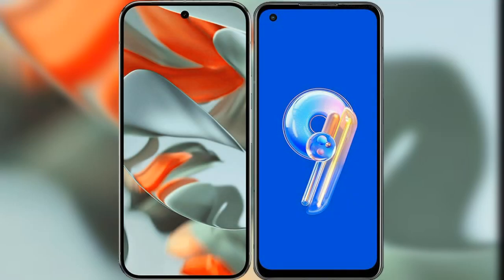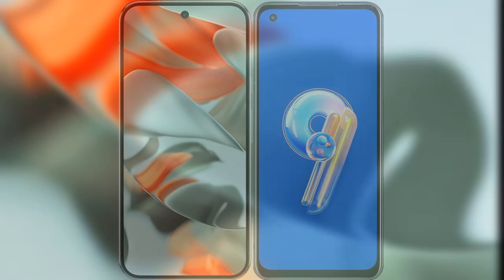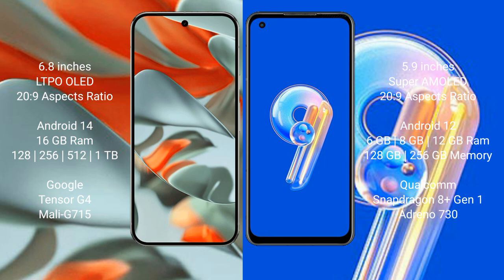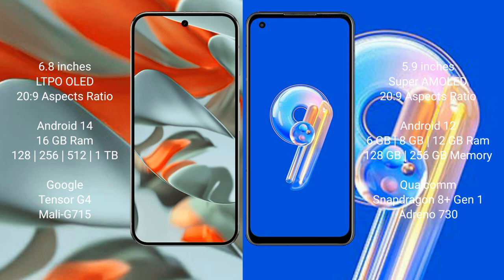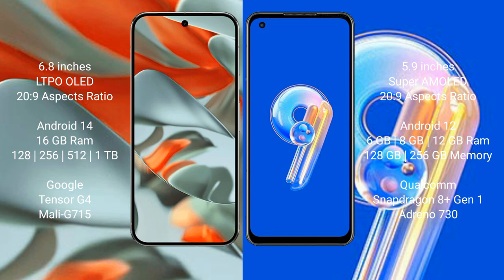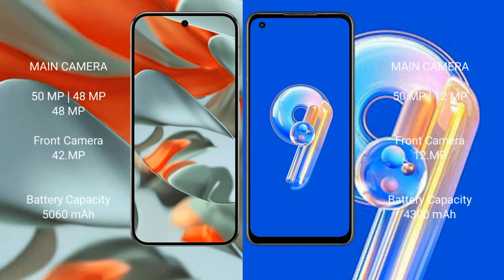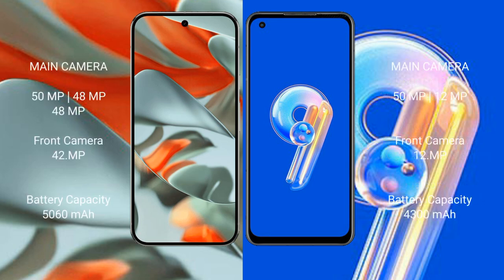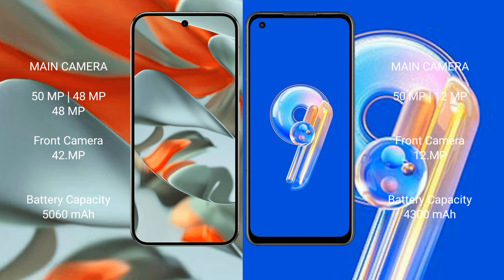Google Pixel 9 Pro XL vs Asus Zenfone 9 Review